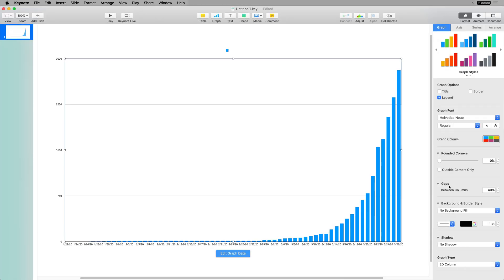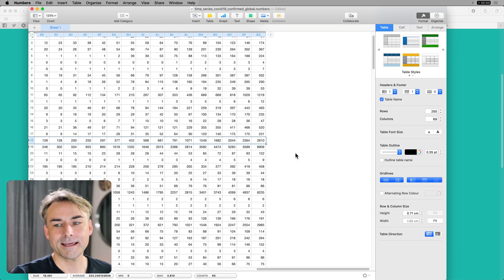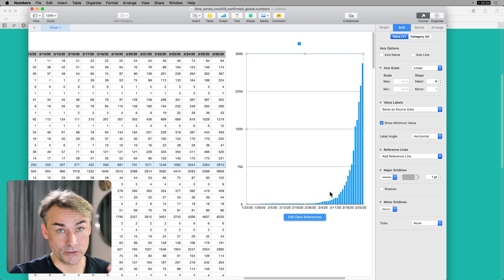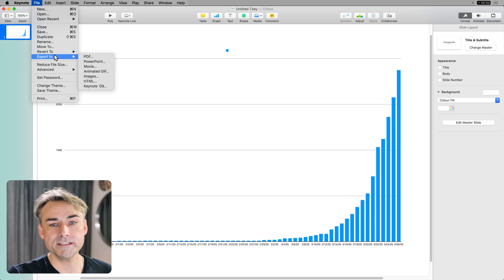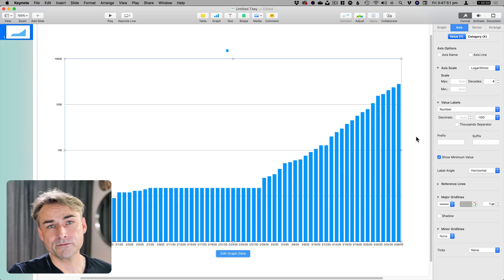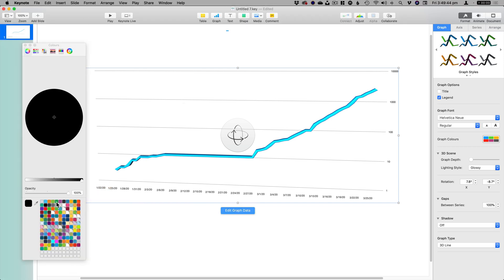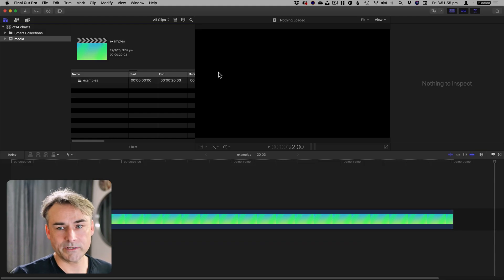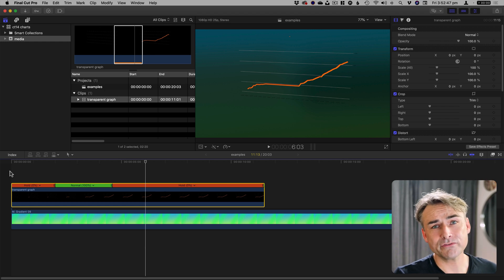Creative Techniques #14: Charts and Graphs in Keynote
This video shows you how to use real data and Apple's Keynote to create charts and graphs, for use in print or video.